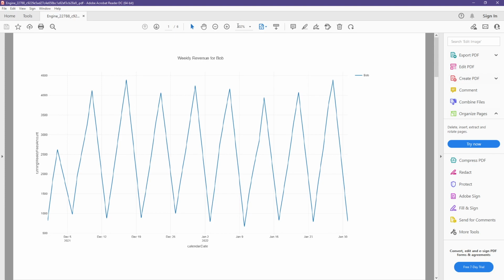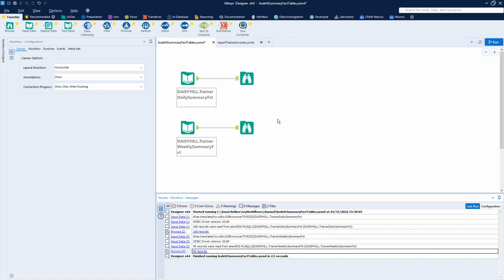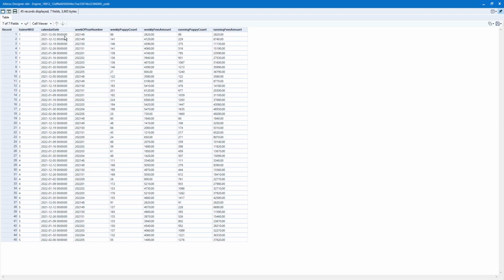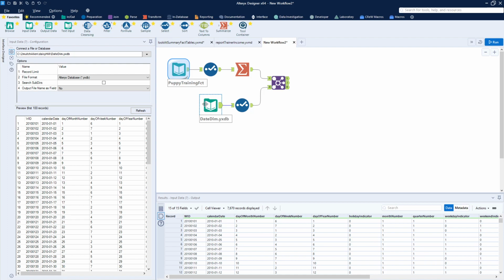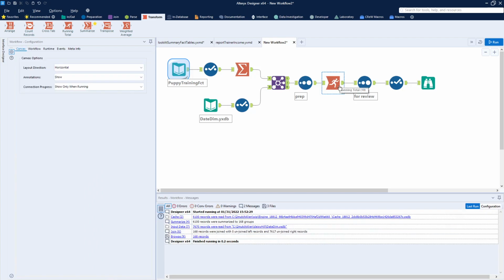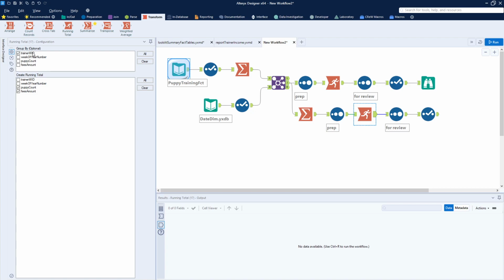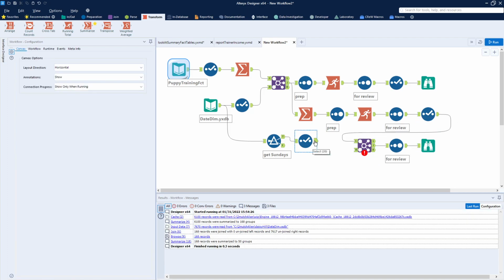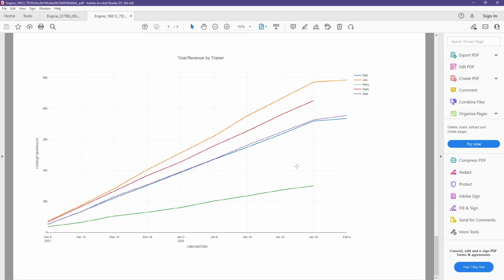Alteryx Summary Fact Metrics Prepares Information for Reporting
Pre-calculating metrics makes reporting easier. The Alteryx Running Total widget combined with a Date Dimension enables a workflow to build summary fact tables that meet the needs of business reporting. In this workflow, after I extended my Date Dimension, I created Daily and Weekly summary tables that allows Daisy Hill to monitor weekly and cumulative revenue. Rather than use the MySQL Date Dimension I show that an Alteryx database file is equally efficient.

Alteryx widgets included in the workflows:
Input Data – Date Dimension and Training Fact
Filter
Interactive Chart
Render
Running Totals
Summarize